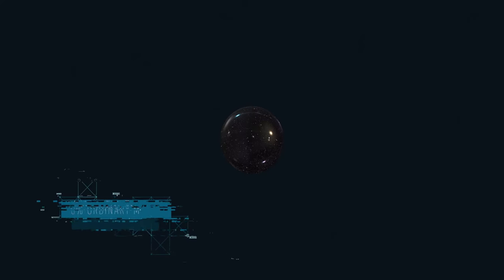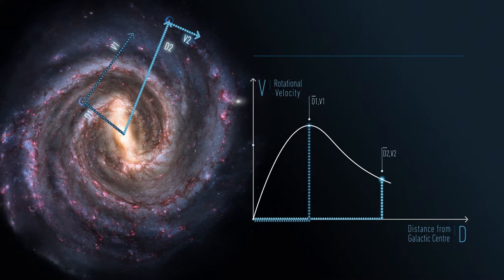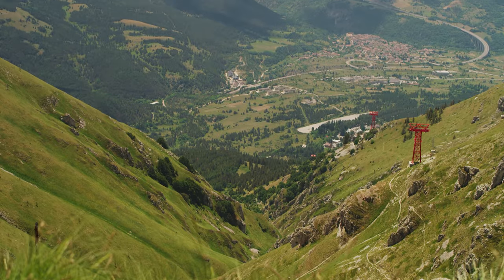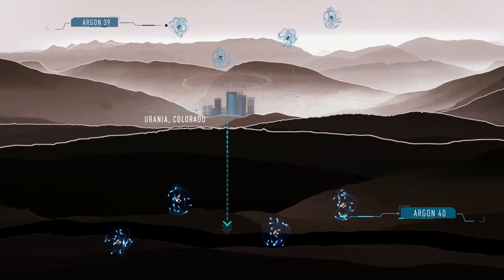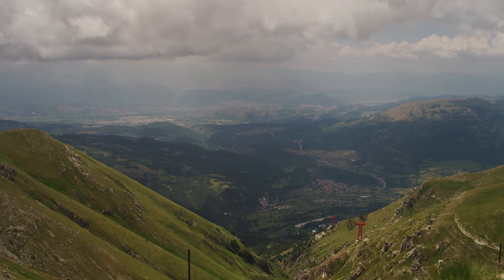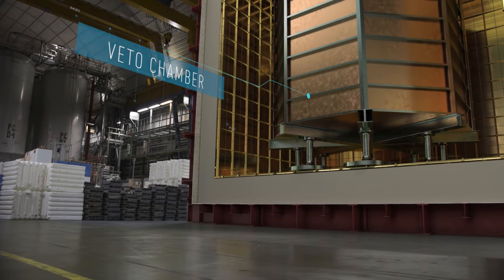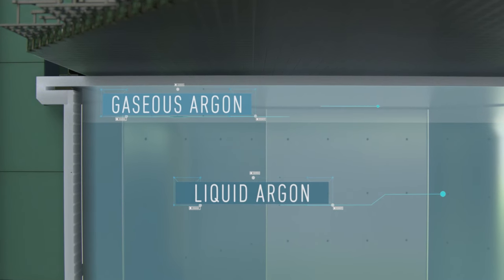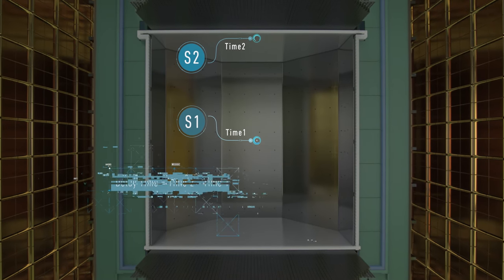Searching for Dark Matter with DARKSIDE-20K (reduced version)